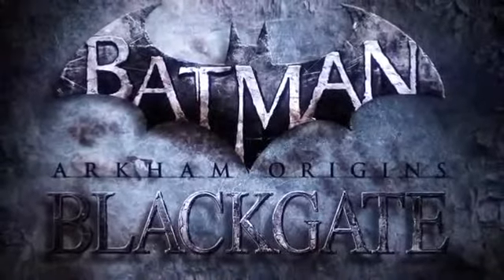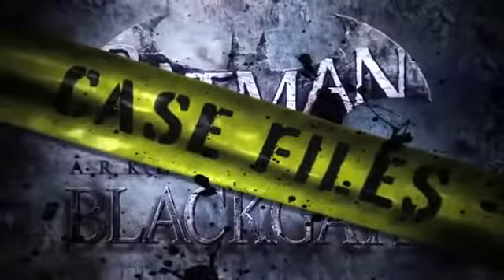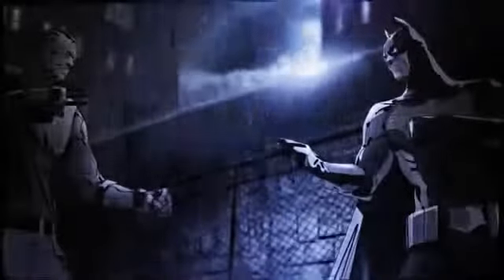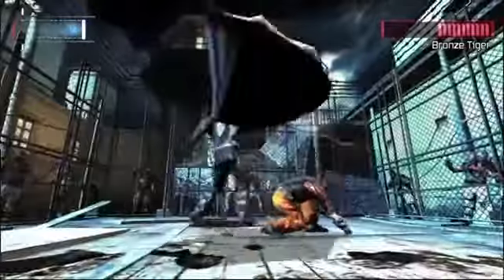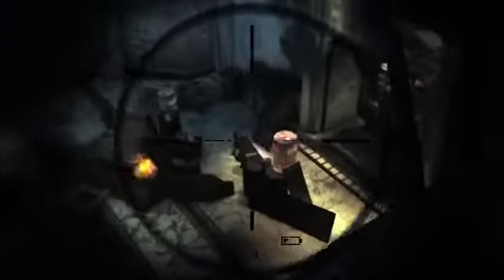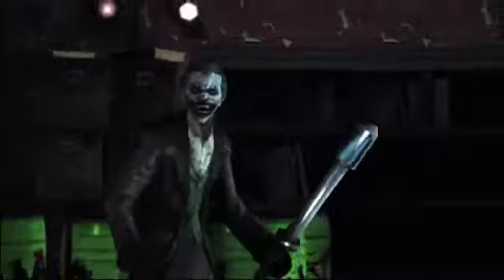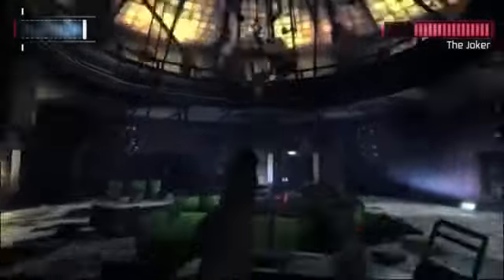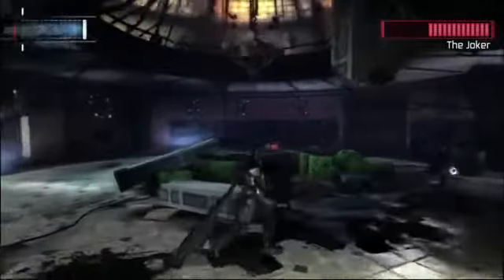Batman Arkham Origins Blackgate Bosses154